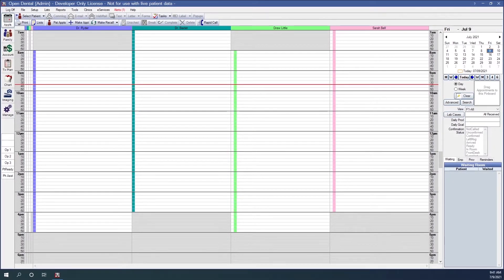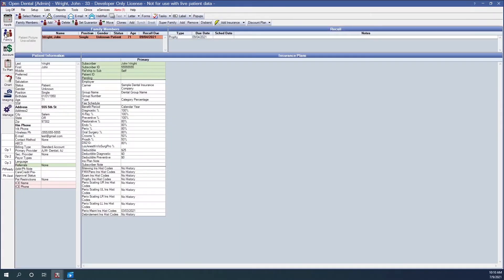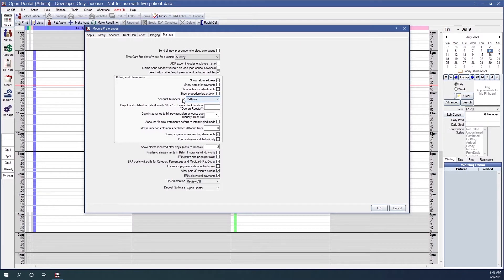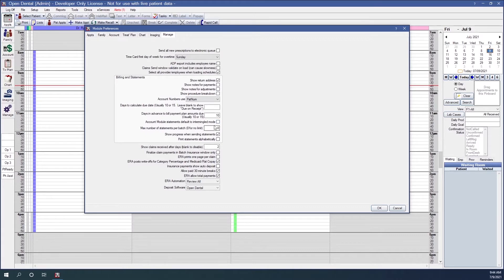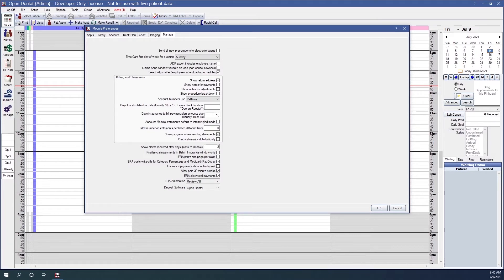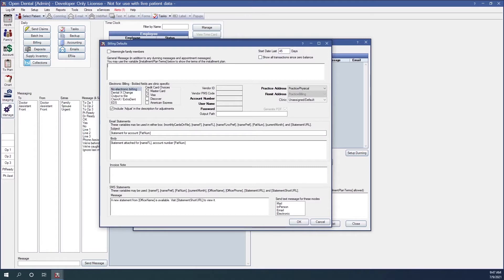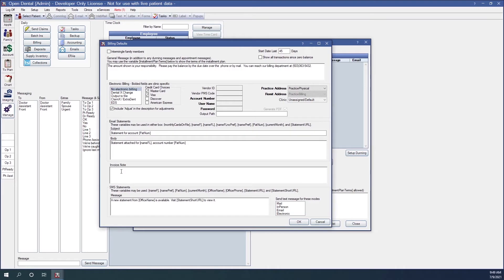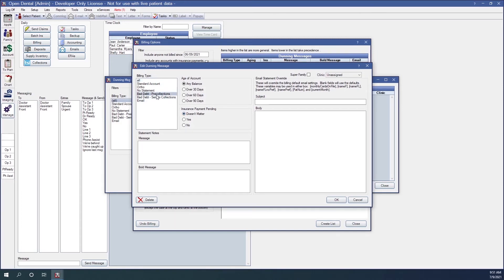Open Dental Webinar- Billing I: Setup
Learn how to set up Open Dental's Billing feature prior to generating the billing list and printing/sending statements.

Content:
00:00 - Intro
00:41 - How to create and edit billing types
1:26 - How to set up email billing types
1:58 - How to apply billing types to patients
02:23 - How to set module preferences for statements
06:02 - How to set billing defaults
07:25 - The difference between dunning messages and general messages
09:35 - How to create dunning messages for statements